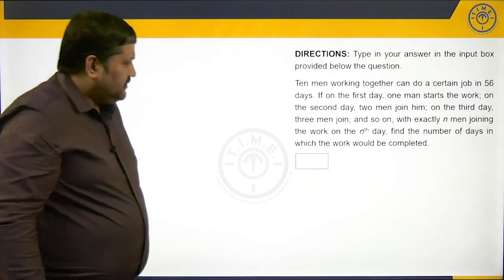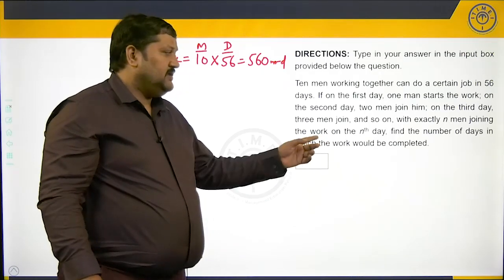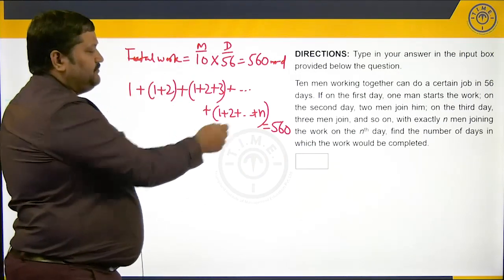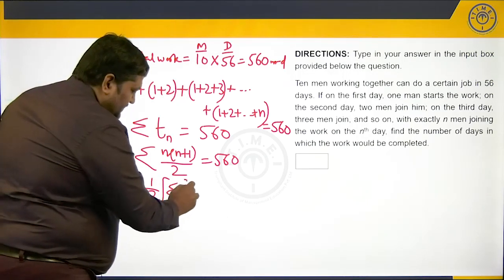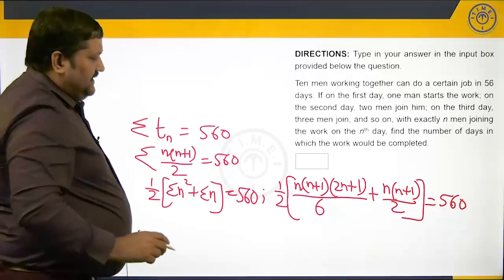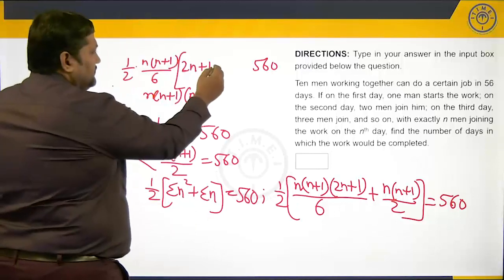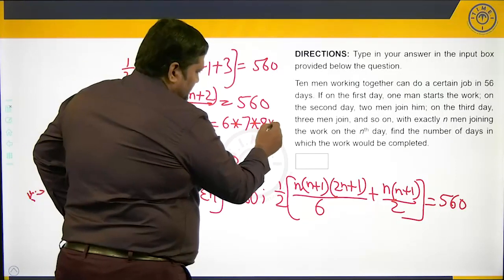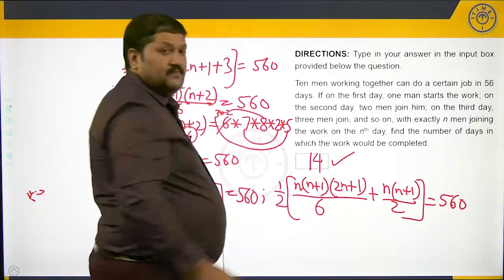CAT-QA Time and Work-6